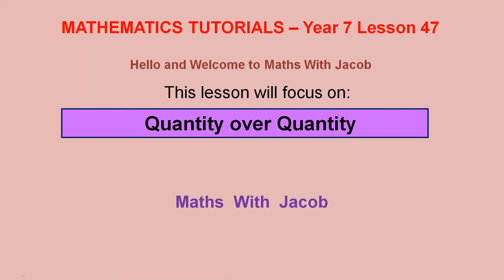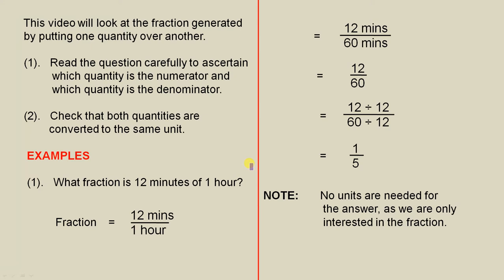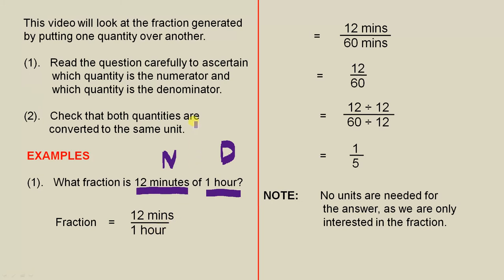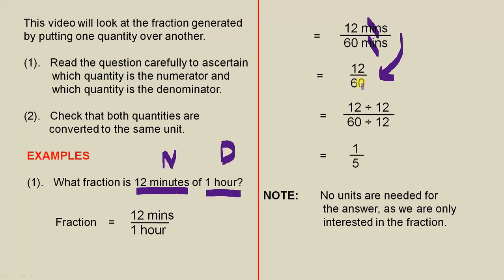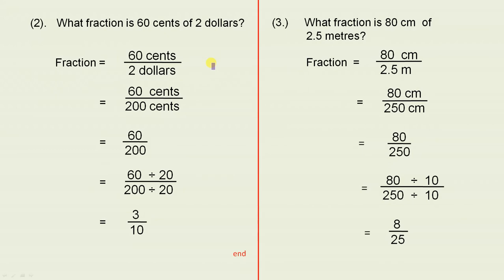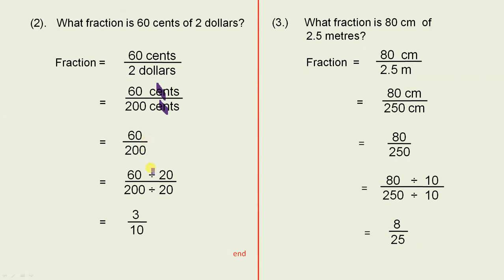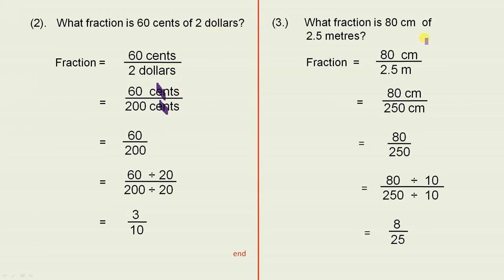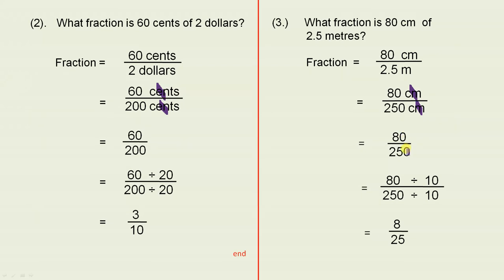Quantity Over Quantity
This video shows how to find out what fraction one quantity is of another quantity.